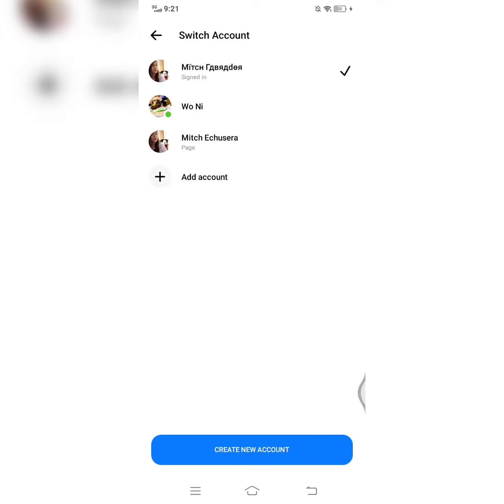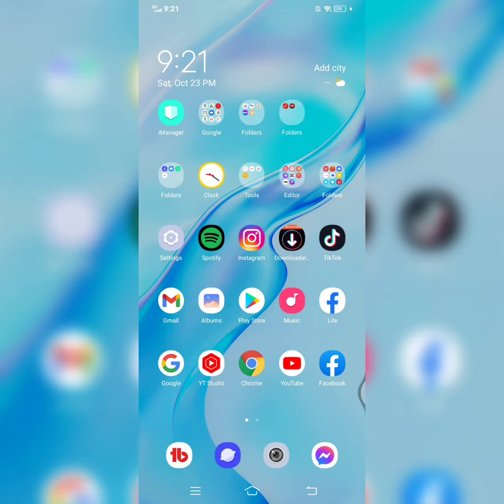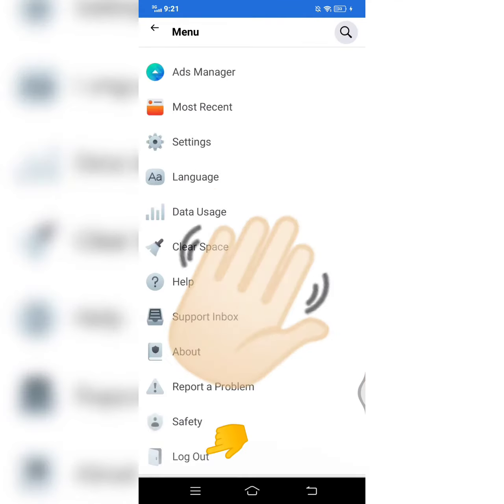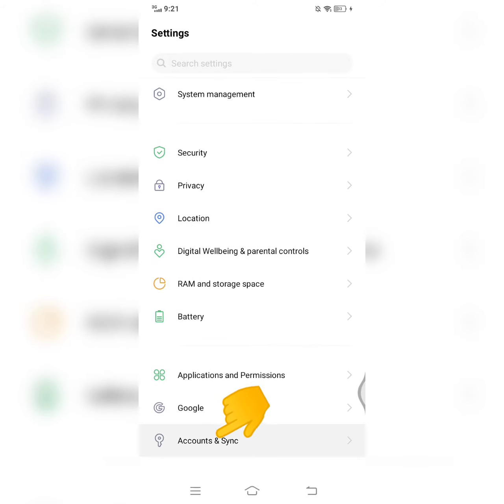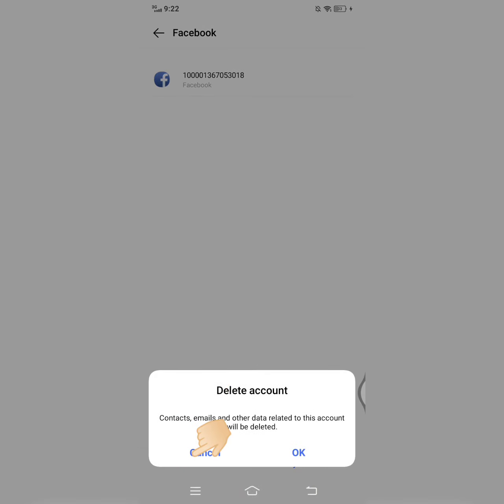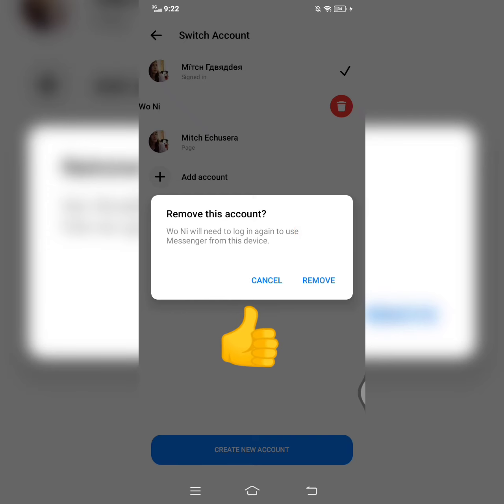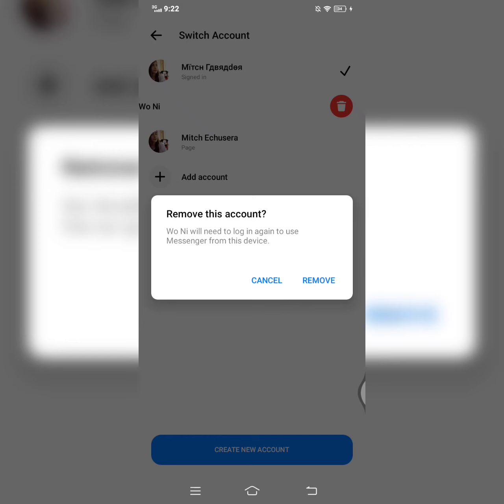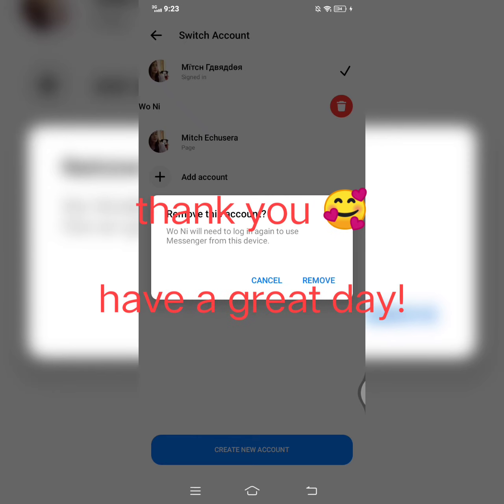HOW TO REMOVE ACCOUNT FROM MESSENGER | SWITCH ACCOUNT REMOVE PROBLEM FIX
how to remove account from messenger
how to remove messenger account
how to delete messenger account
how to remove messenger account from device
messenger switch account delete
how to remove account on messenger
this account is also logged into Facebook on this device
messenger account delete
paano mag remove Ng account sa messenger
how to remove switch account on messenger
switch account messenger delete
messenger account remove problem
how to remove messenger switch account
how to fix issue with account removal on messenger
how to remove second account from messenger
Facebook messenger removal account problem
how to remove an account from messenger
how to remove second account on facebook messenger
how to easy remove messenger account
how to delete second account on messenger
how to remove multiple account on fb messenger
how to remove login account from messenger
remove second account in messenger
sign out messenger account
messenger account removal
switch account messenger remove delete
switch account messenger problem
how to facebook messenger remove other login account
how to remove account in messenger
facebook messenger,messenger account remove,
paano maglogout sa messenger
remove account facebook messenger
how to remove second messenger account
how to remove another account in messenger
how to remove messenger account on device
how to log out another account in messenger, how to log out another account, remove messenger account, how to remove account in facebook messenger,

'THIS VIDEO IS FOR TUTORIAL PURPOSES ONLY'